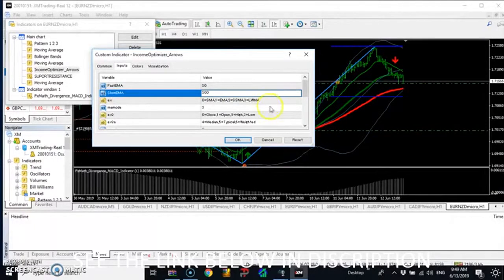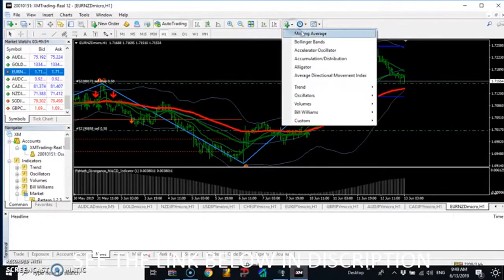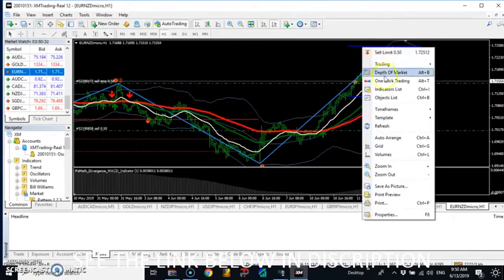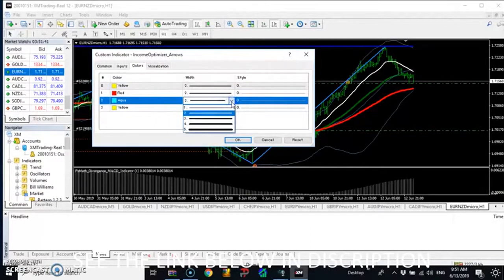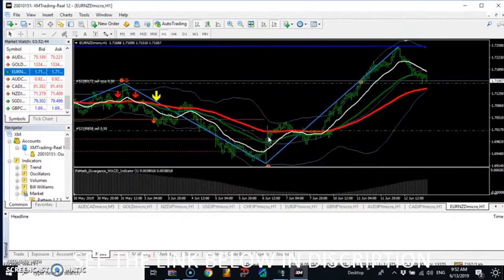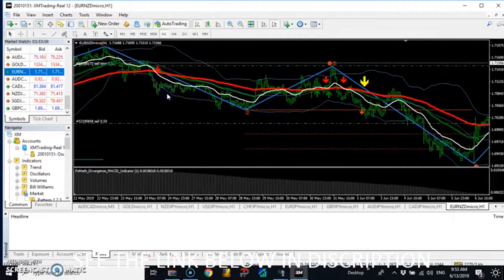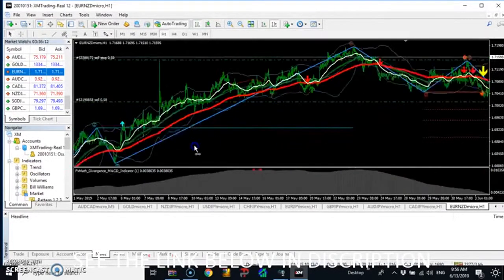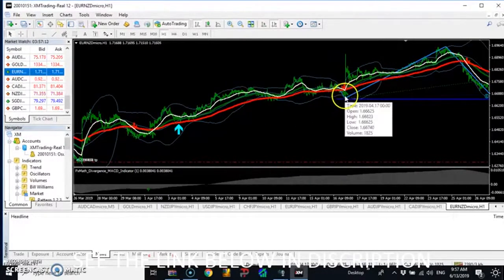DETECTING Entries and Exits via Candlesticks and Candle Patterns